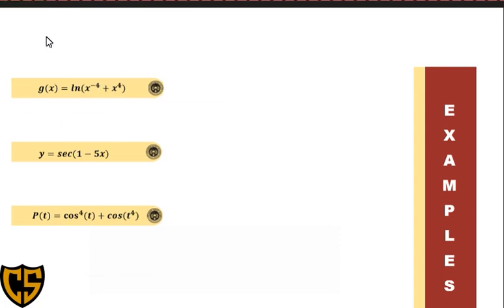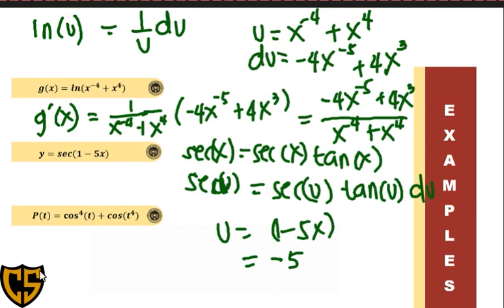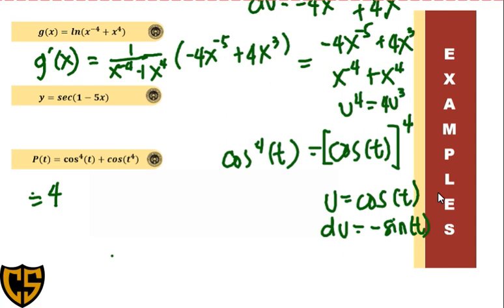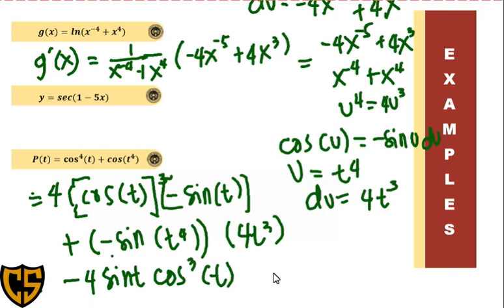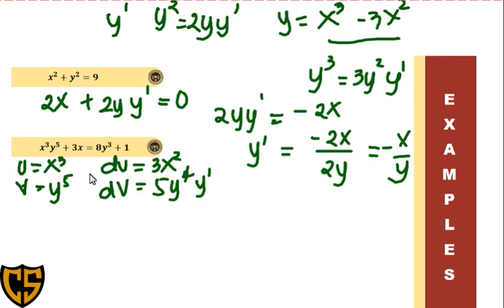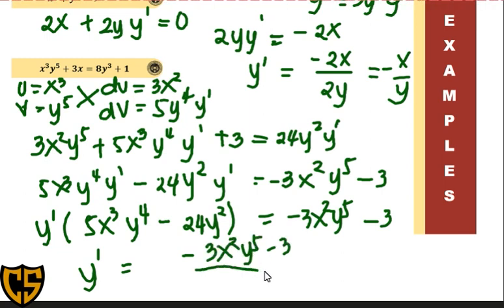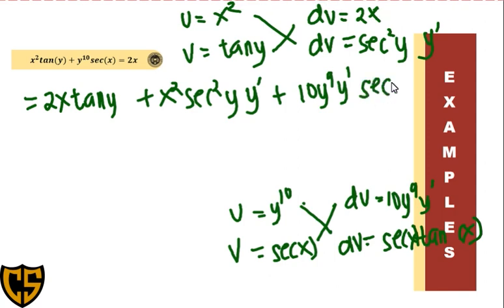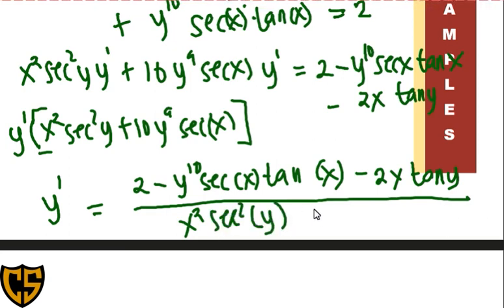Derivative using Chain rule and Implicit Differentiation